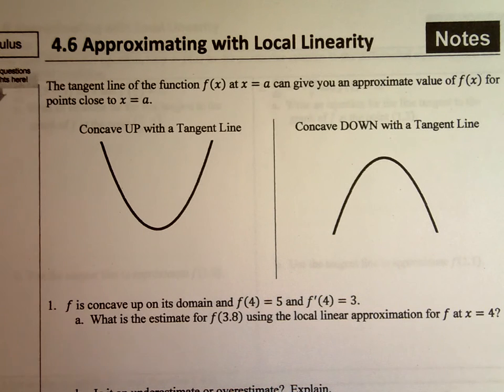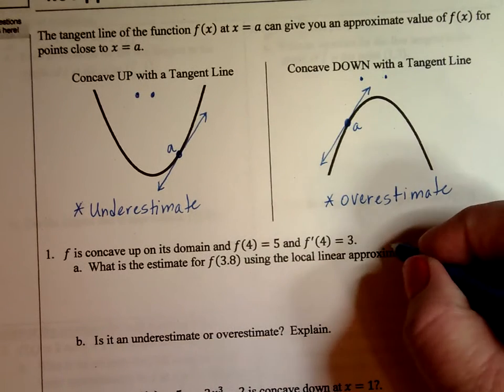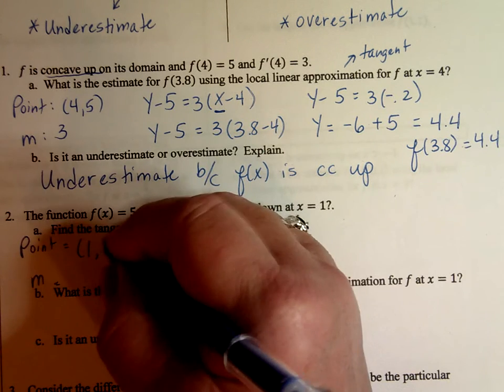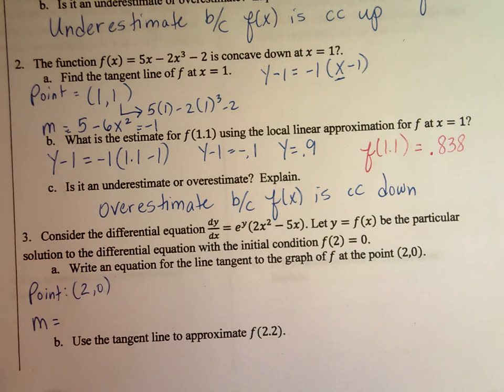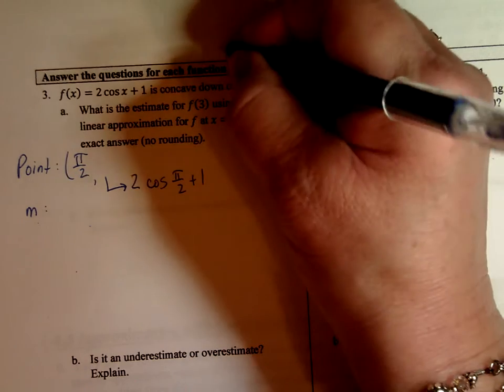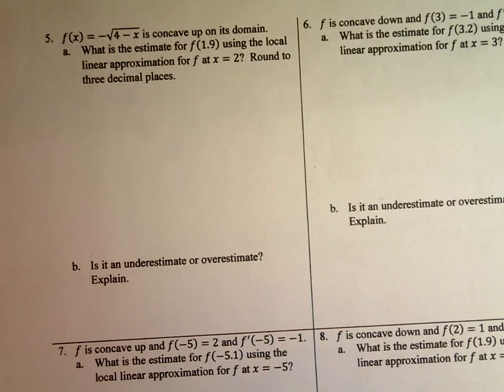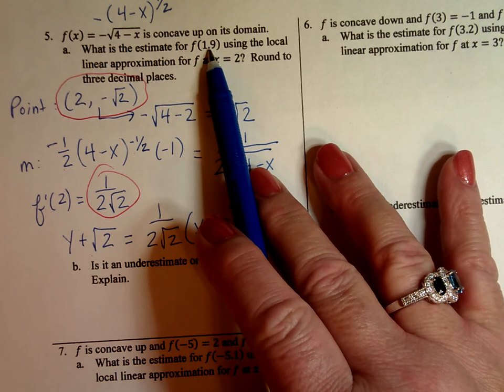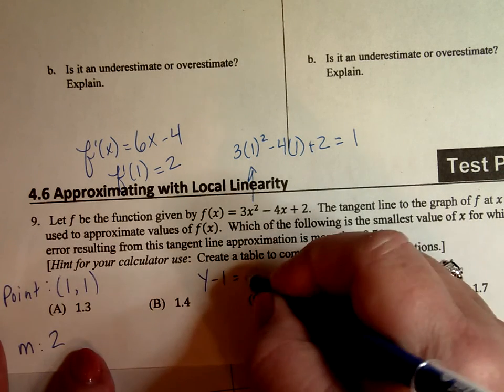AP Calculus AB Section 4-6: Local Linearization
Here are the notes and examples from Section 4-6.